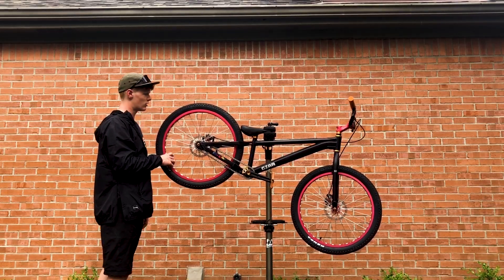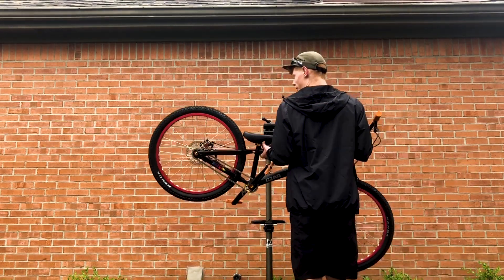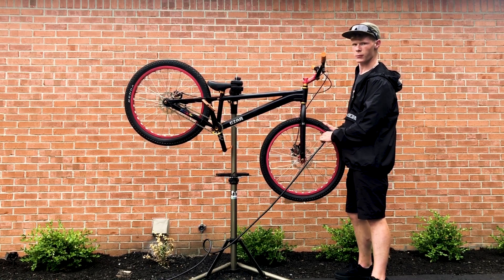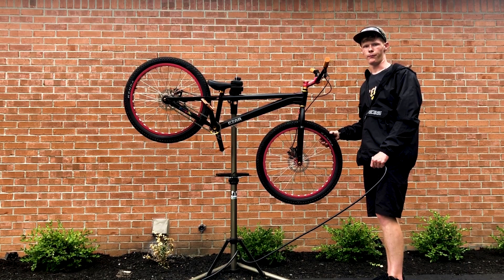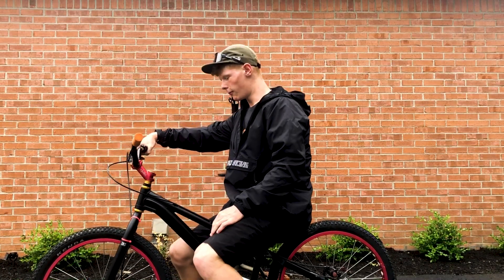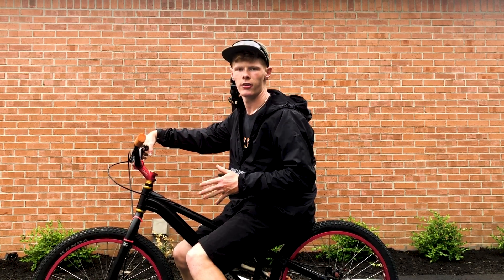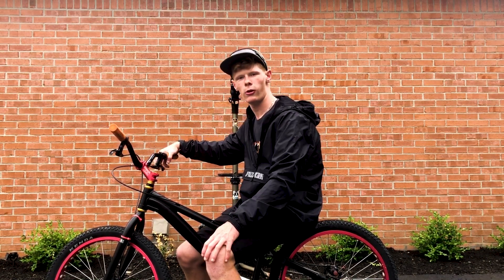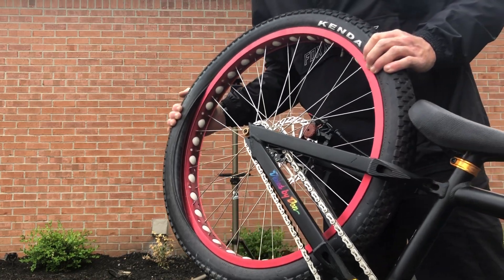The less air in a bike tire means it’s lighter, right?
Today I answer a question that I’ve been wondering for a bit. Is a tire there’s less inflated lighter than a tire that’s more inflated opted I find out remember if you want to win the green Race face chain ring that only works with race face Cranks is 32 teeth and the pretty much knew red Danny MacAskill lizard skin grips remember you have to correctly state the pressure in the tires on my trials bike they are in psi so good luck￼!￼